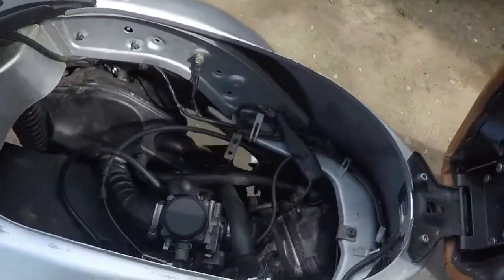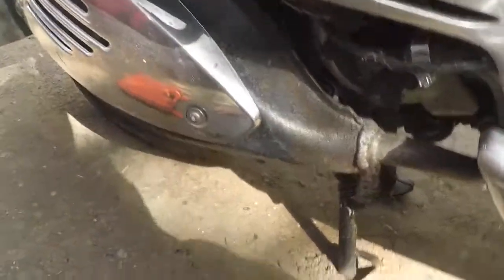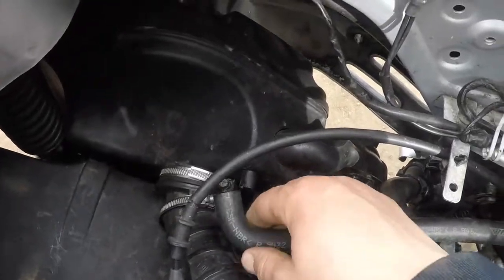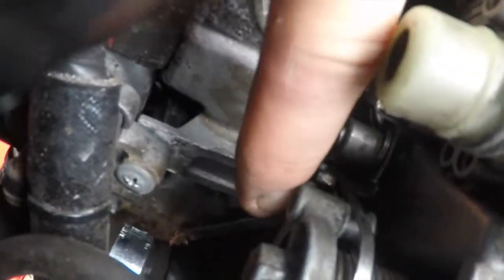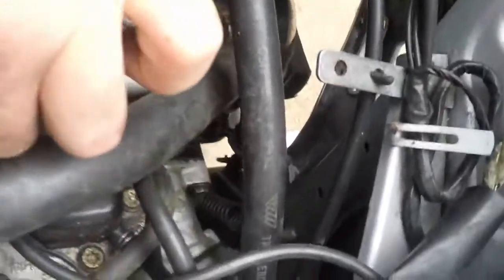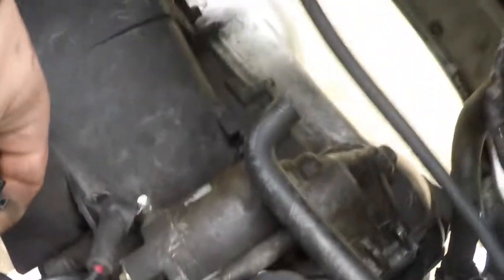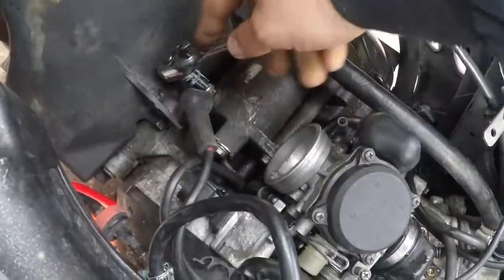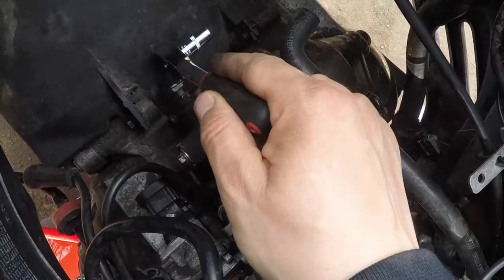Piaggio vespa GTS 125cc and 300cc engine removal!!!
step by step engine removal very helpful for people...